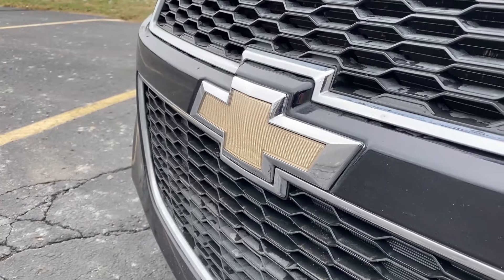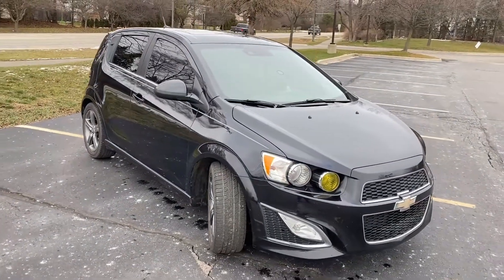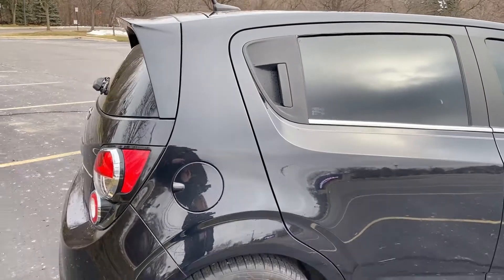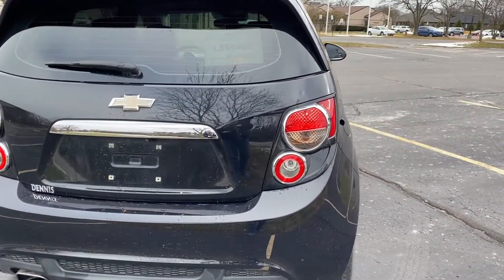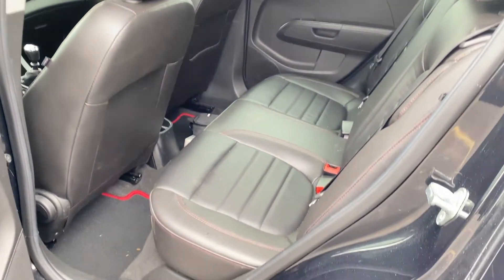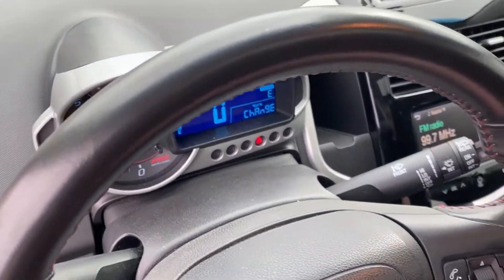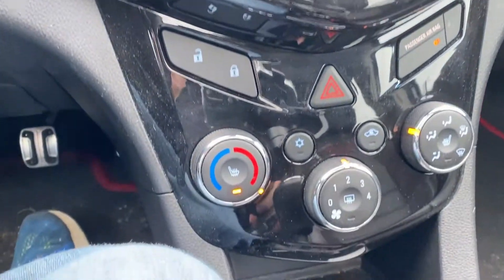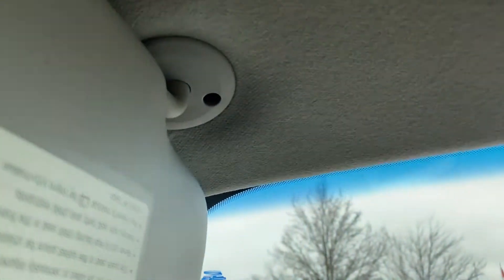Reviews! EP 22 - 2014 Chevrolet Sonic RS Turbo Manual Hatchback 1.4T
Thanks to Steve for letting me borrow his car for this review!

Enjoy this walkaround and tour of a Chevy Sonic RS. If you're considering one, they're fun to drive, handle well, and are easy to park! A computer flash tune would help it out for sure, but it's zippy enough to deal with modern traffic!